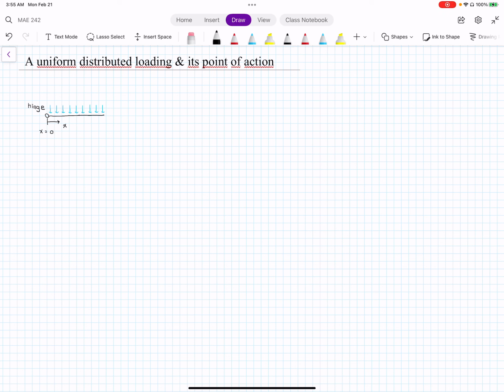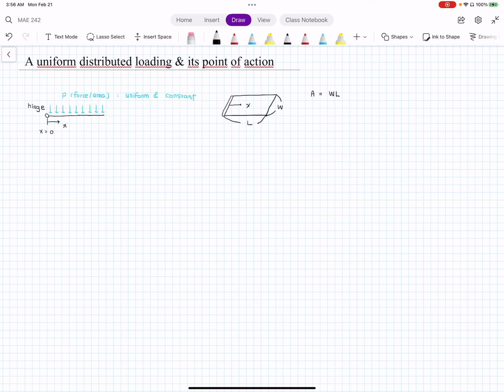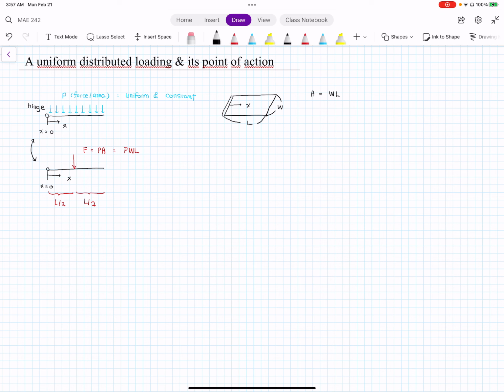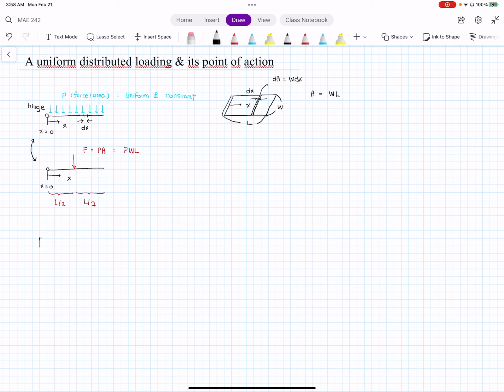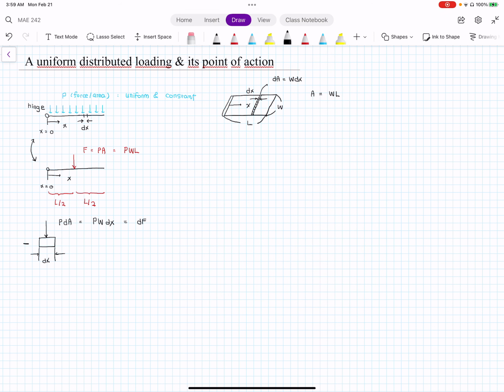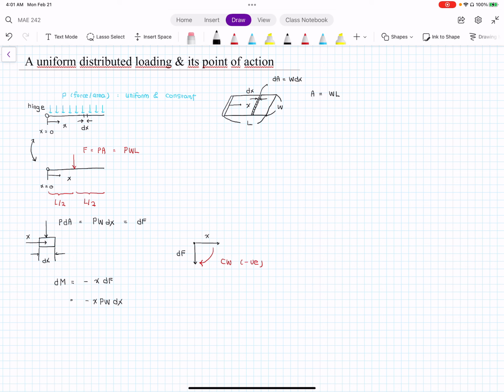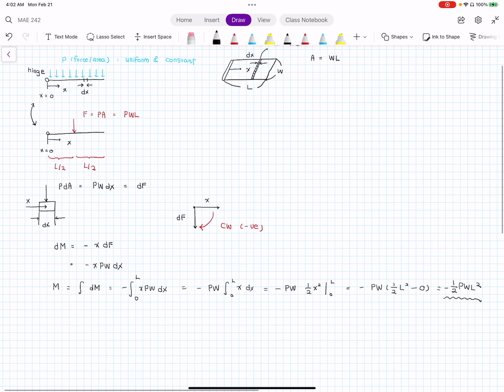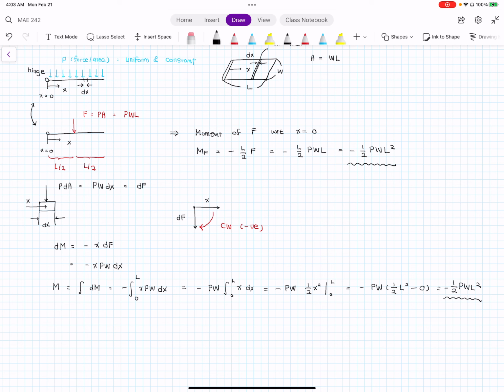[MAE 242] A uniformly distributed loading & its point of action